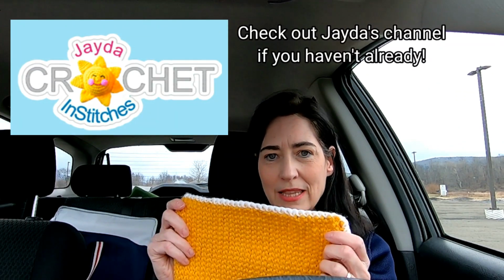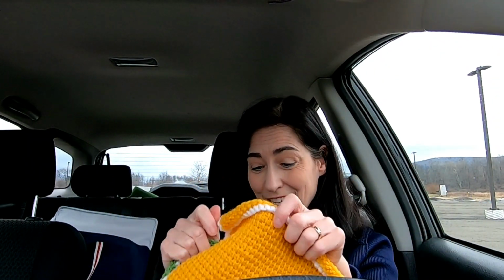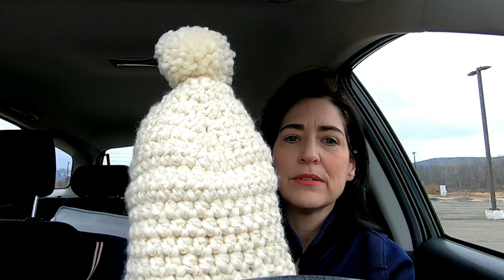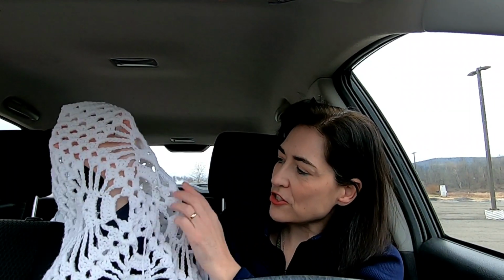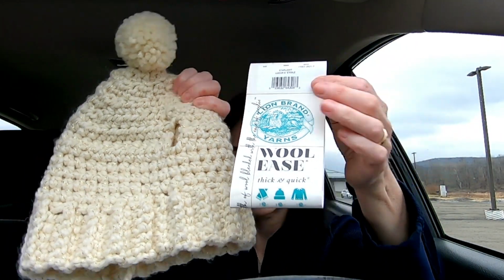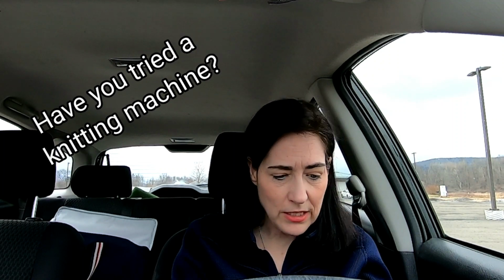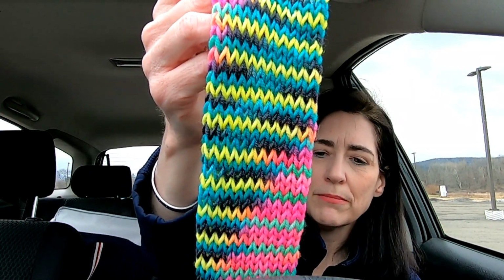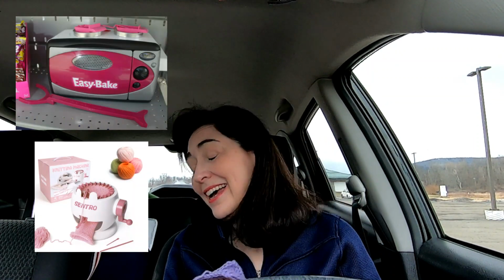Car Chat 2.22.22 TWO-sday!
Have you tried the Sentro? How about the Jayda in Stitches Calendar blanket? Or even the Lost Souls blanket?

Here's my links!